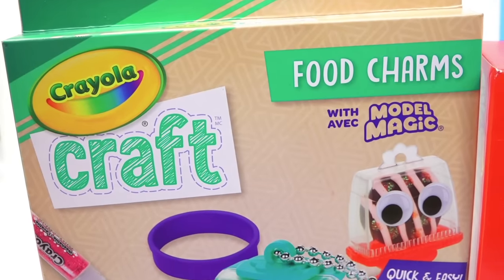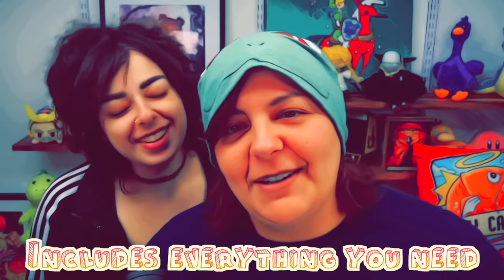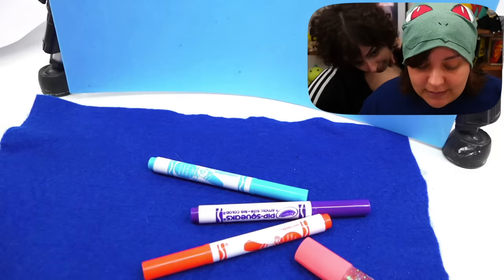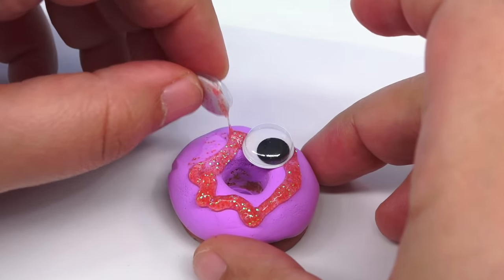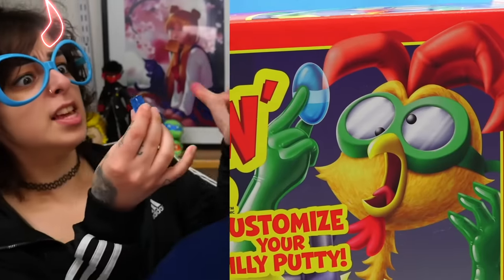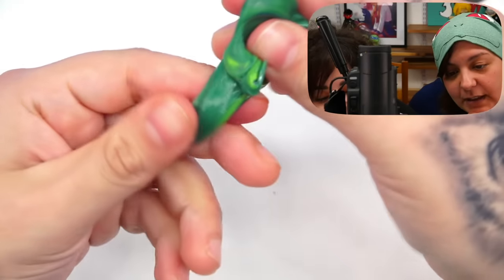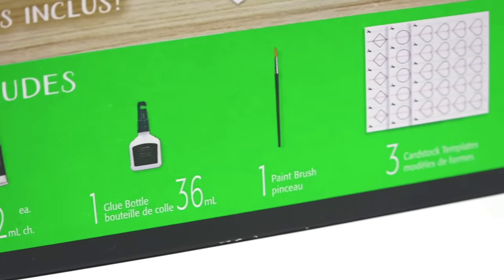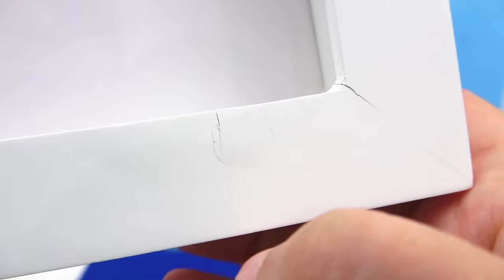Cash or Trash? WEIRD Food Charms Testing 3 Crayola Craft Kits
Crayola Model Magic Food Charms and more! Honey is FREE and finds coupons with the click of a button. In this Cash or Trash unboxing review crayola craft kits we will look at Silly Putty Mixin lab, Food Charms, and Crayola Signature Shadow Box. Are these kits worth your cash?